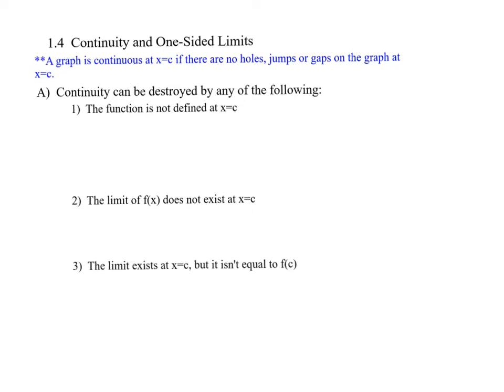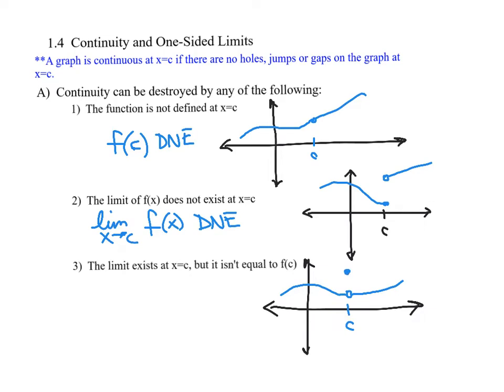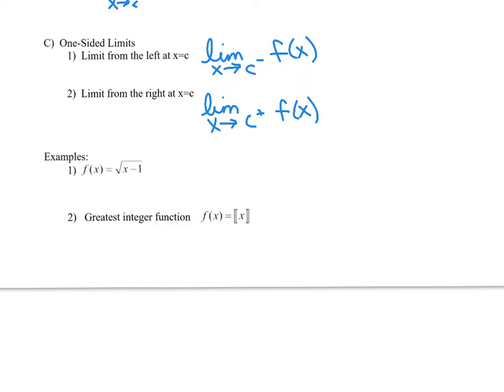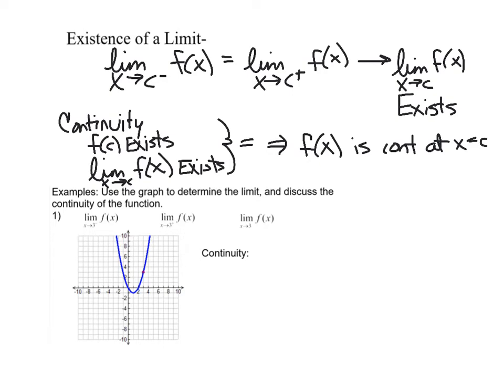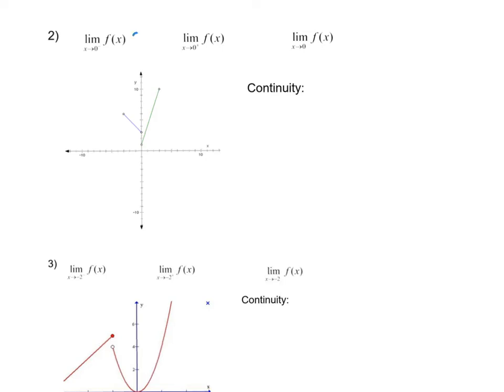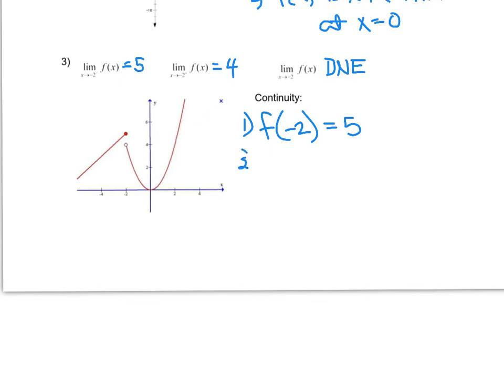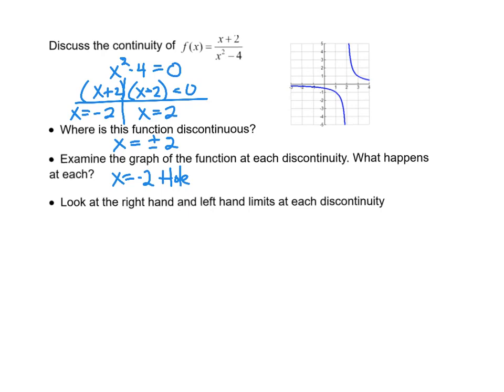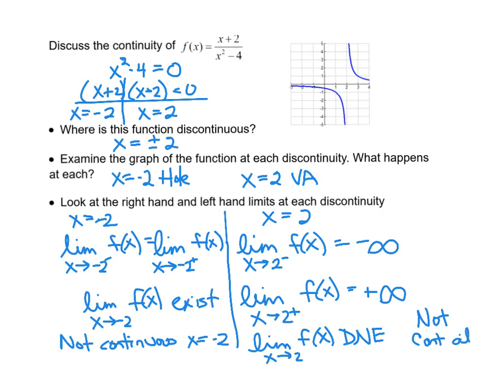1.4 AP Calculus EAHS Continuity